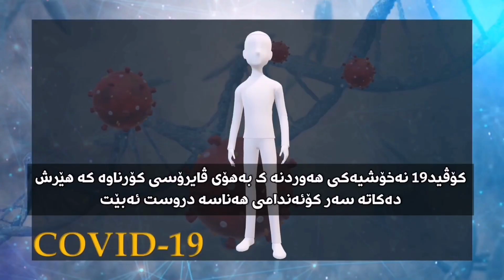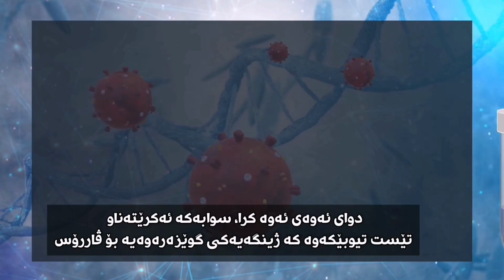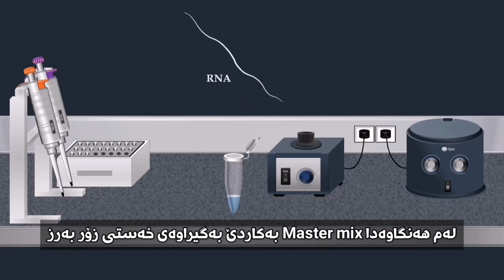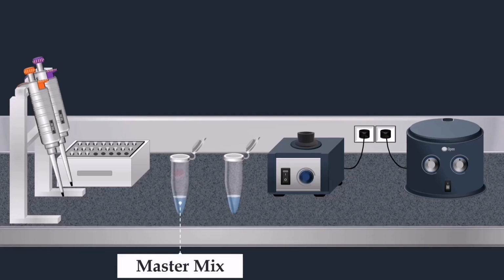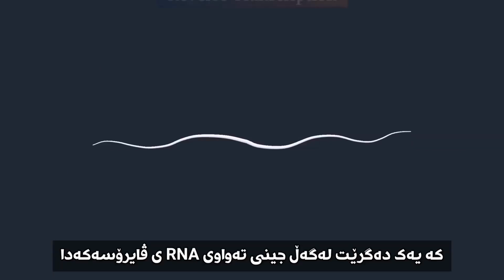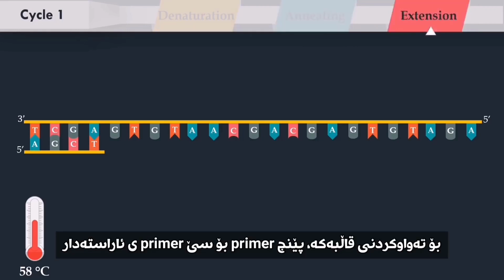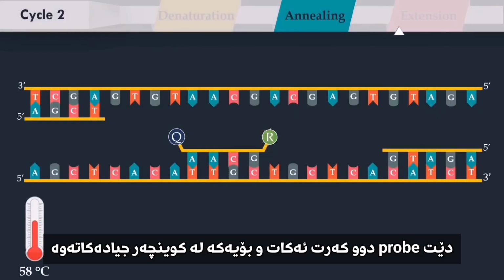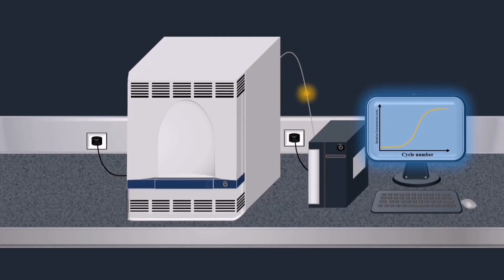How coronavirus test do ? Animation with kurdish subtitle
لەم ڤیدۆیادا کە ژێرنووسی کوردی کراوە بەجوانی باس لە چۆنیەتی کردنی فەحسی ( تێستی ) ڤایرۆسی کۆرۆنا کراوە.
بەهیوای سود.